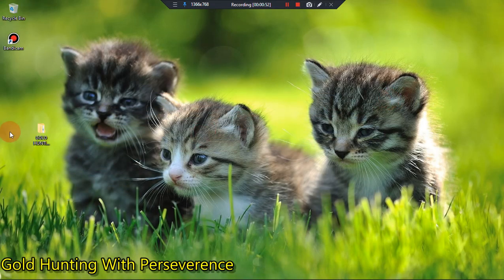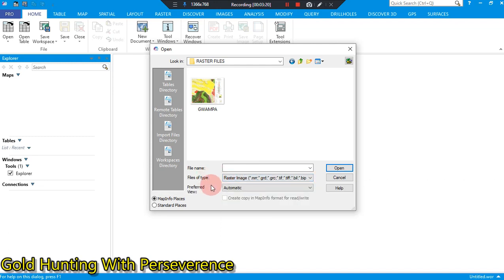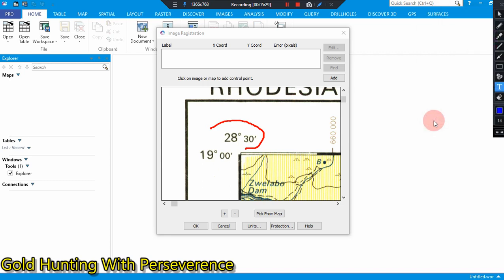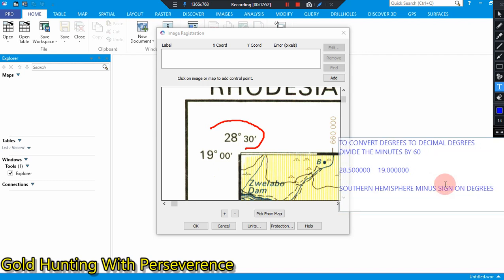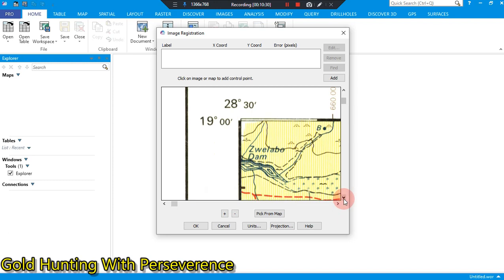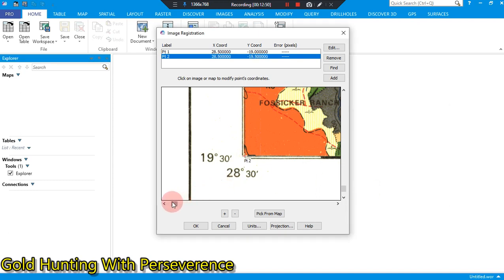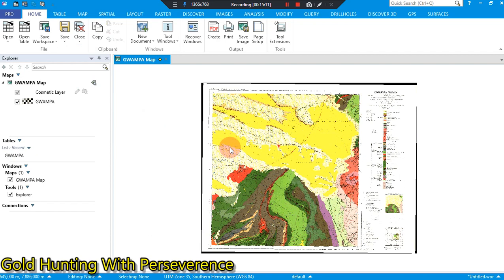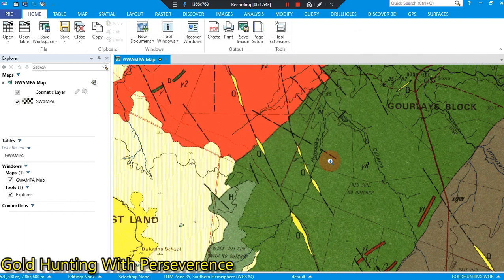How to Georeference images in MapInfo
Step by step guide to getting started in georeferencing maps in MapInfo software